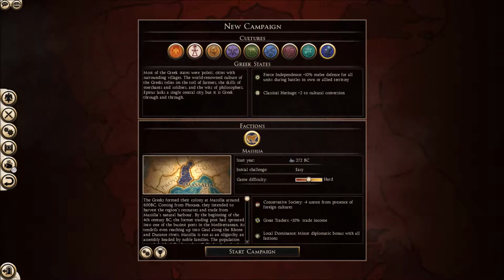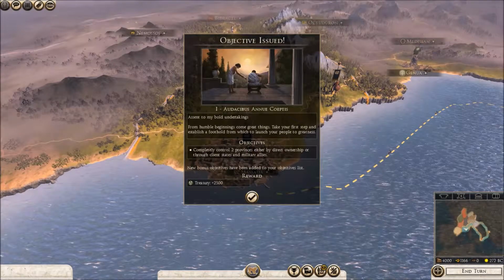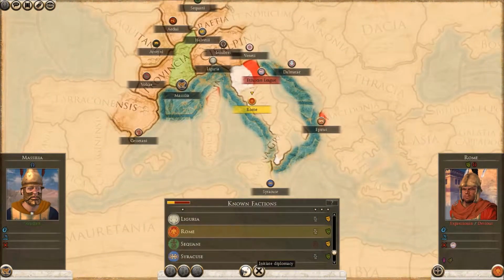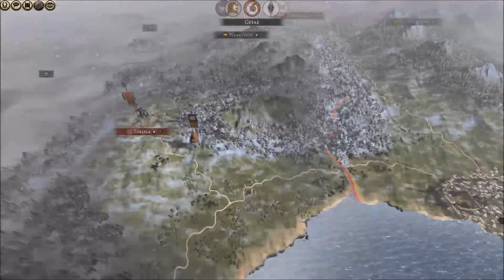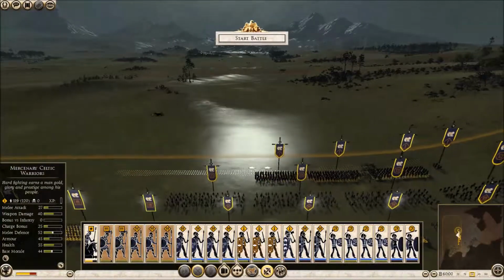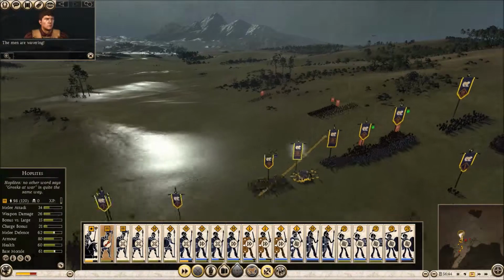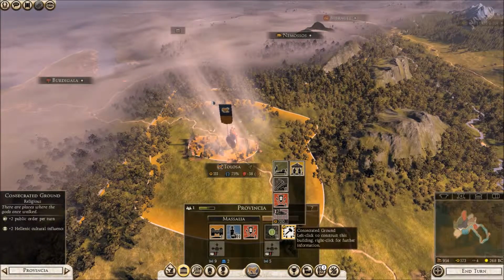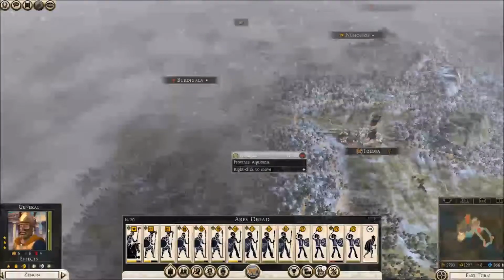Lets Play Rome II Total war Massilia (greek) Hard Playthrough part 1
Heres my first total war playthrough video. We begin a grand campaign with the greek city states (Massilia) on hard difficulty with plans to win it all. We start off with a quick invasion and progress from there!